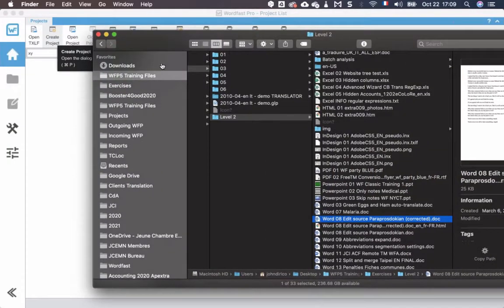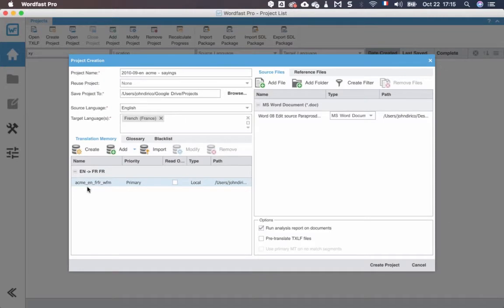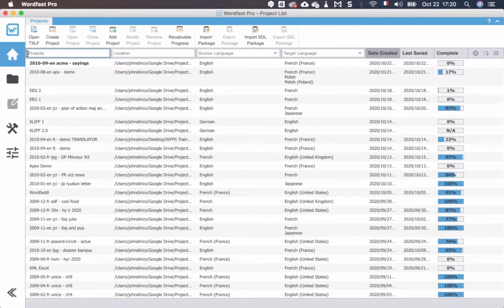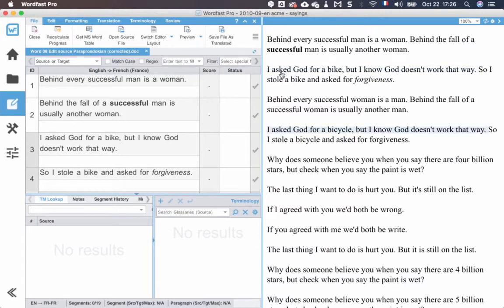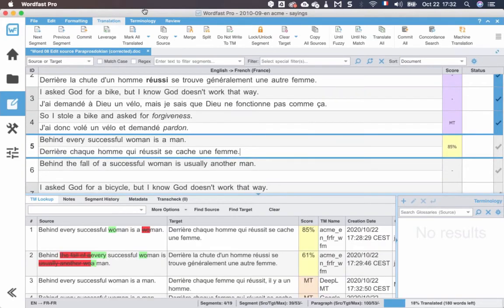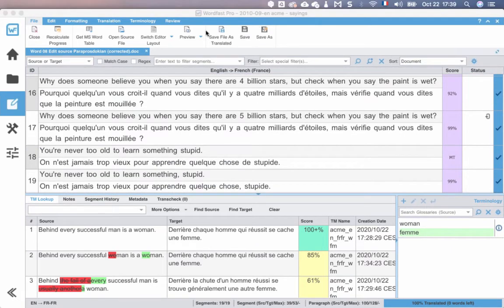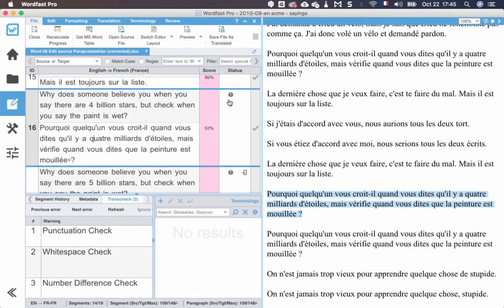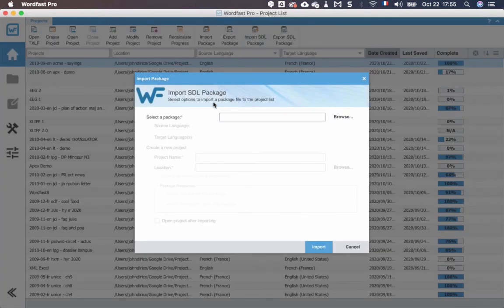Wordfast Pro for Beginners with John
This webinar was recorded on October 22, 2020 and provides a brief introduction to translating with Wordfast Pro. DO NOT store projects, TMs, or glossaries on a cloud drive!
00:00 - Intro
00:10 - Creating a project
03:36 - Creating a TM
05:36 - Adding or importing an existing TM
05:55 - Creating a glossary
06:20 - Creating or adding a blacklist
07:44 - Adding reference files
08:22 - Pre-translating files
09:00 - Folder and file organization
09:37 - Project creation report
10:04 - Changing views (Project List vs Current Project)
10:52 - How should I organize my TMs?
12:48 - Current Project view layout
13:53 - Translating a file
15:49 - Translation editor layout and Live Preview
17:00 - Leveraging, committing, and navigating between segments
18:20 - Fuzzy matches
19:42 - Biggest mistake by beginners
20:50 - Saving your file
21:51 - Adding a term to a glossary
22:50 - Inserting a term from a glossary
24:13 - Adding a term to multiple glossaries
24:45 - Submitting a feedback report to developers
27:08 - Running Transcheck from the TXLF Editor
28:28 - Enabling more checks for Transcheck
29:27 - Go to segment shortcut key
29:45 - Manually inserting a non-breaking space
30:30 - Showing whitespace characters
32:18 - Proofreading with Live Preview
33:28 - Committing all segment to the TM
34:33 - Saving file as translated from TXLF Editor
35:03 - Saving file as translated using Cleanup (better!)
36:50 - Where are my translated files?
37:10 - Reusing a project as a template
37:42 - How to handle an SDL Trados package
38:42 - Thanks for watching!